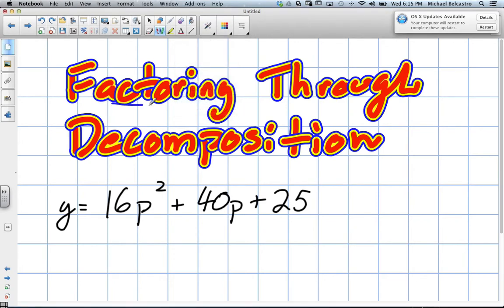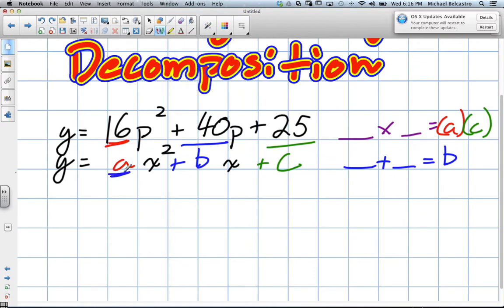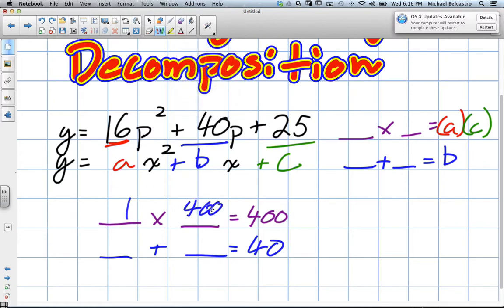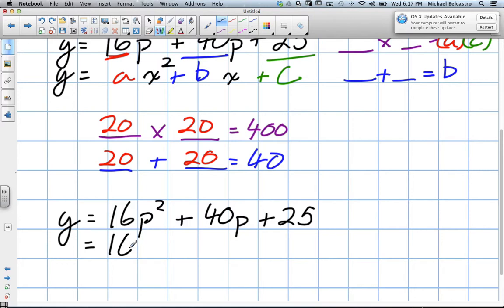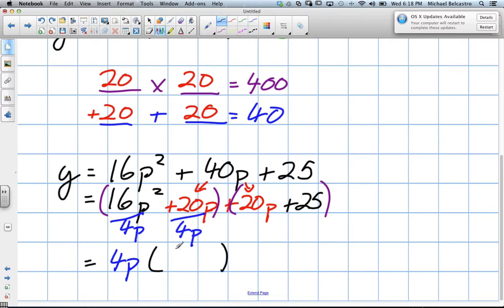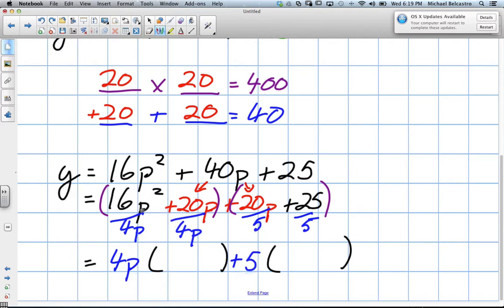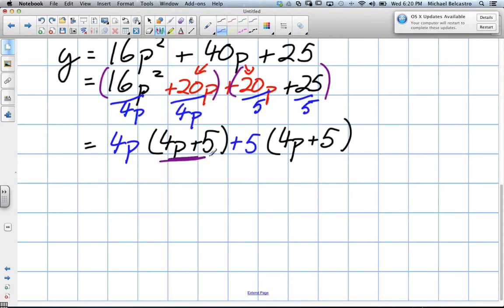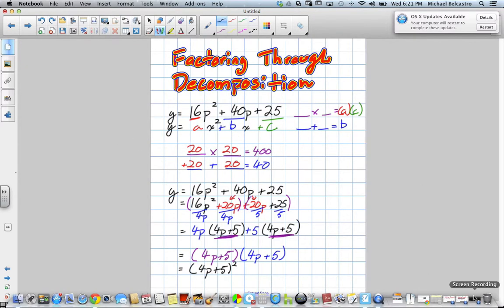Factoring Throught Decomposition Grade 11 mixed Lesson 2 4 9 25 13)